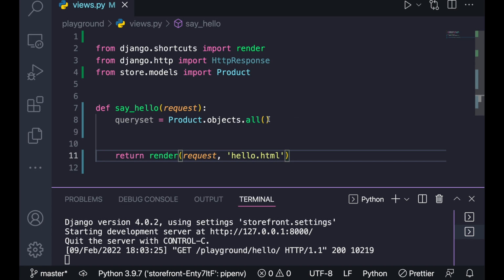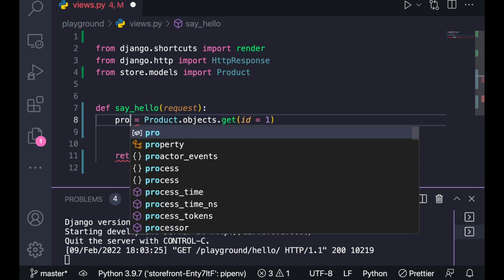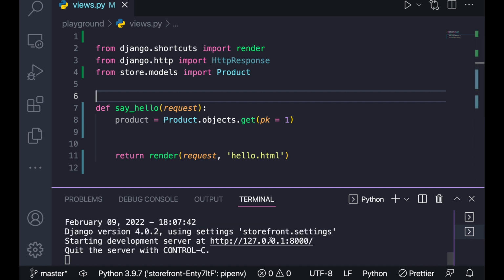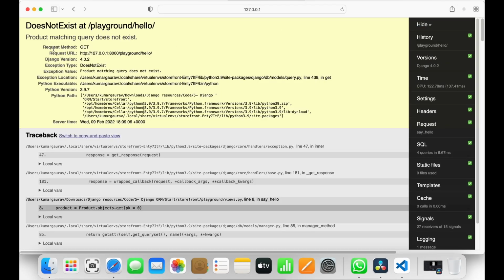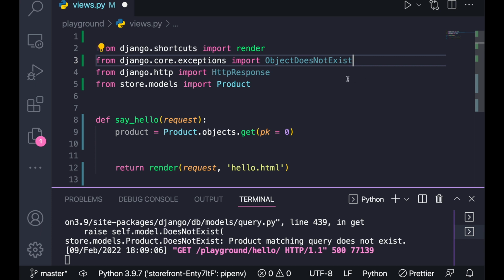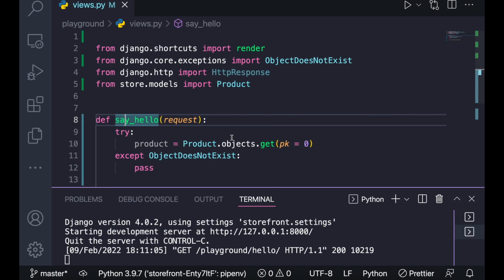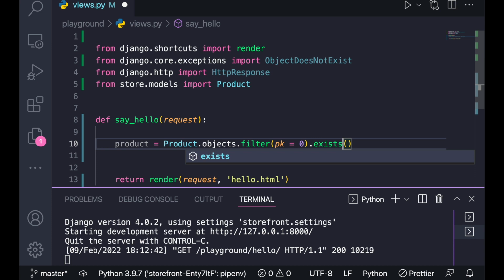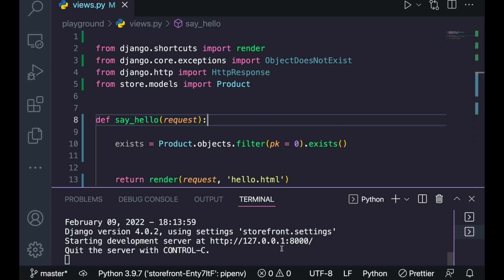Retrieving Objects in Django | Ep-24